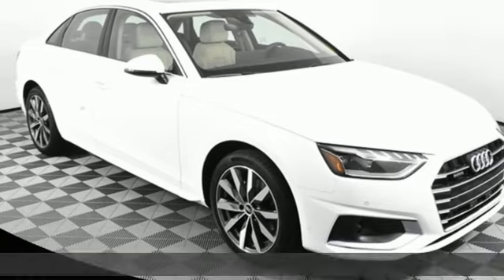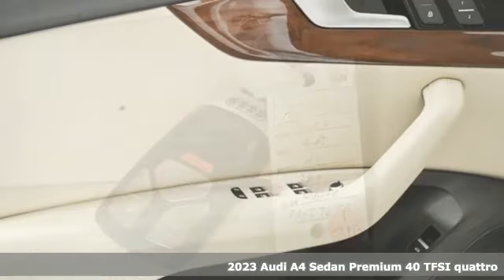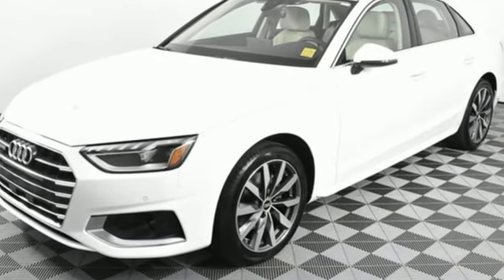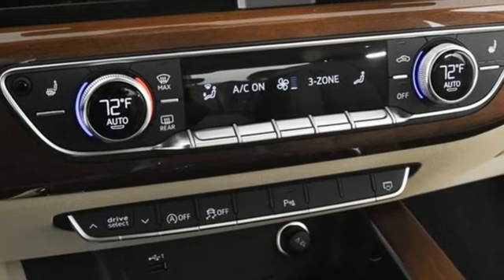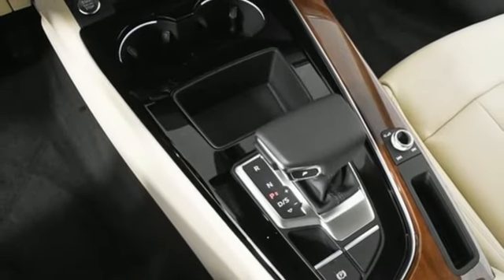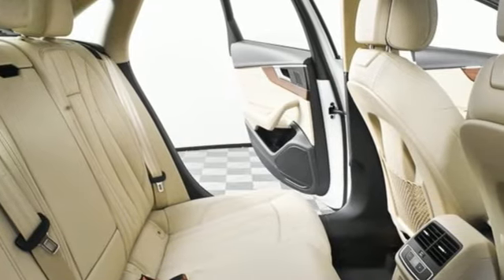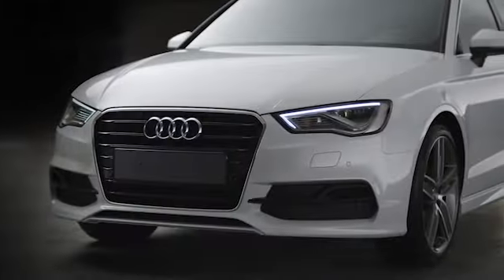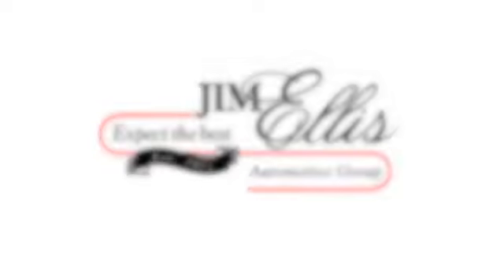New 2023 Audi A4 Atlanta Alpharetta, GA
Year: 2023
Make: Audi
Model: A4
Engine: 2.0L TFSI
Transmission: 7-Speed Automatic S tronic
Color: White
Interior: A BEIGE
Stock #: A23122
VIN: WAUABAF43PA037639

Address:
5805 Peachtree Boulevard